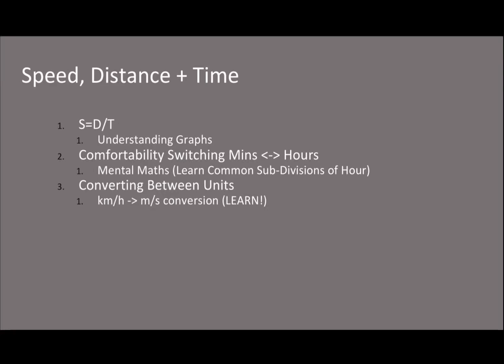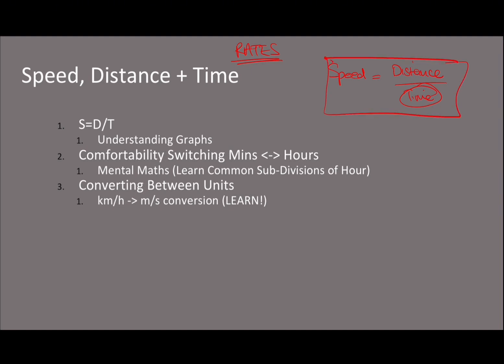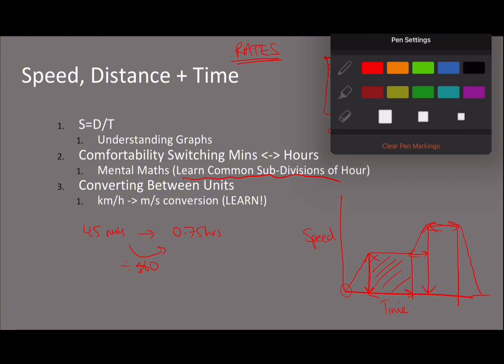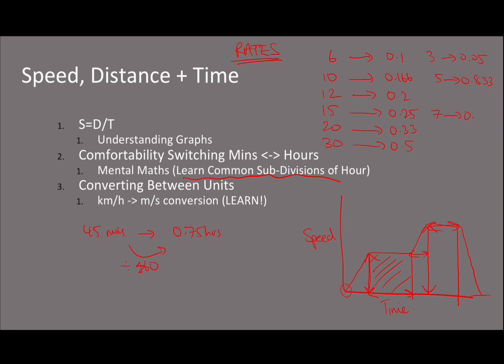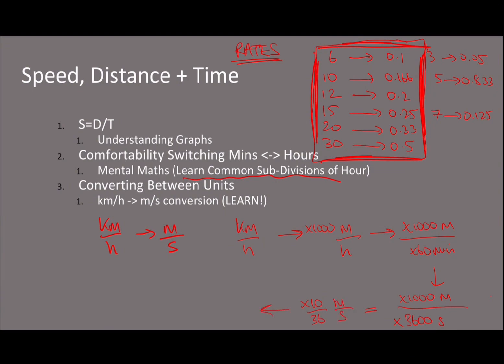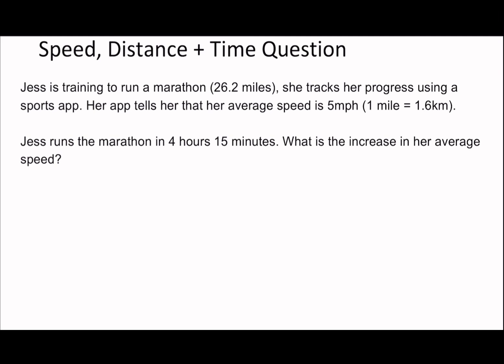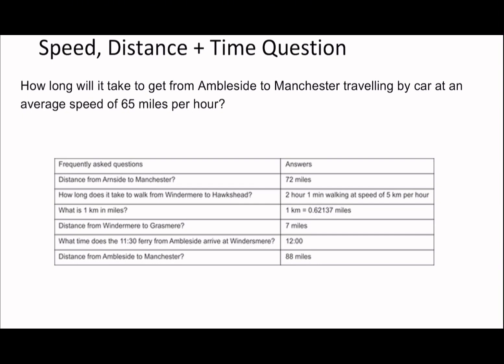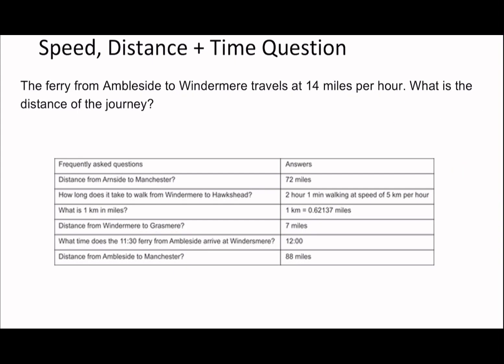SPEED/DISTANCE/TIME QUESTIONS!!! | UCAT QR TIPS AND TRICKS #3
I will attempt to breakdown the easiest ways to simplify Speed/Distance/Time questions over a variety of UCAT QR questions.

00:00 - Introduction
06:20 - First Set Walkthrough
07:40 - Second Set Walkthrough